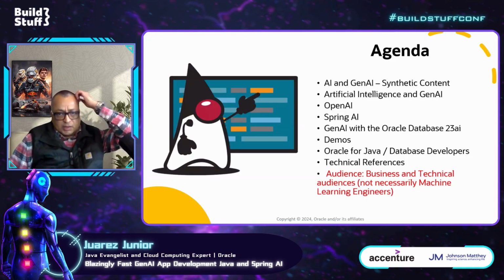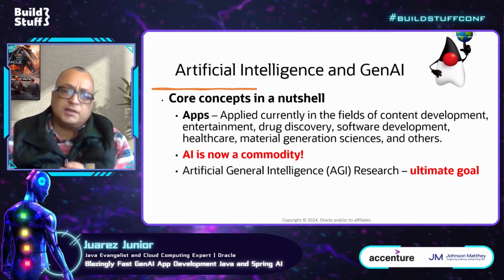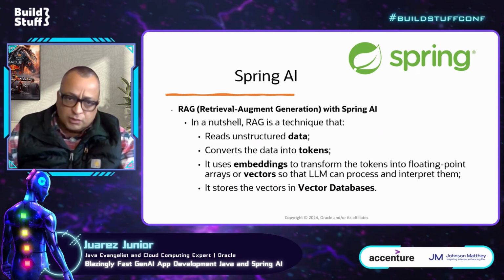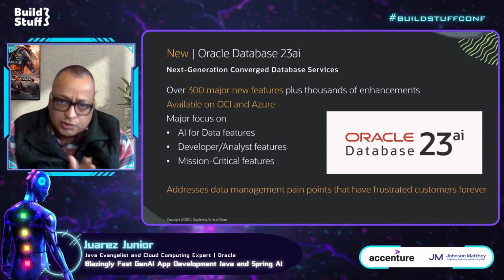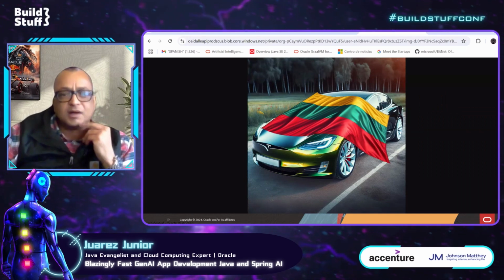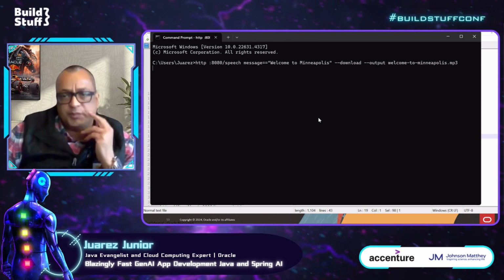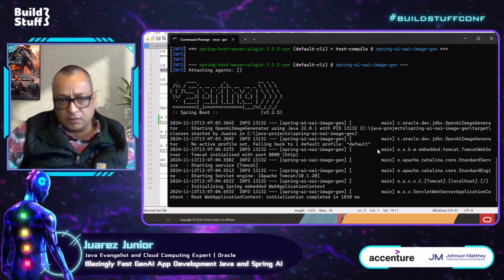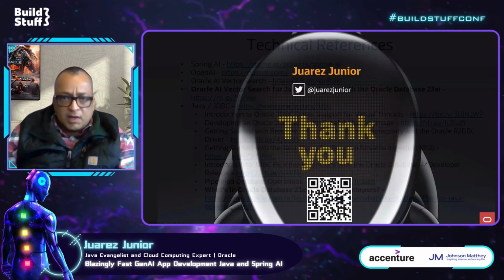Blazingly Fast GenAI App Development Java and Spring AI | Juarez Junior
📩 Key Takeaways:
In this engaging session, Juarez Junior dives into the world of generative AI (GenAI) and how developers can leverage Java and Spring AI to build powerful applications. With over 20 years of experience, Juarez shares insights on creating GenAI applications that generate synthetic content such as text, images, and even code. Using Spring Boot, Spring AI, and Oracle Database 23 AI, he demonstrates how these tools can work together to create blazing-fast AI-powered apps. Whether you’re a developer looking to explore AI or a technical leader seeking to understand how these technologies can optimize business processes, this session offers practical takeaways for everyone.

🔍 In This Video, You’ll Learn About:
✅ What is generative AI and how it’s used to create synthetic content (text, images, audio, code)
✅ How to integrate Java and Spring AI for creating GenAI applications
✅ Understanding and implementing Retrieval Augmented Generation (RAG) for better responses
✅ Exploring Oracle Database 23 AI’s capabilities in vector search for AI applications
✅ How to use virtual threads and GraalVM for blazing-fast application performance
✅ Practical demonstrations of image generation, function calling, and AI-driven audio generation with Java
✅ Key best practices and tools for optimizing Java applications with AI

00:00 🚀 Introduction to GenAI and Java in Spring AI
06:30 Understanding generative AI and synthetic content generation
10:00 What is AGI (Artificial General Intelligence) and how it relates to GenAI
15:00 Exploring OpenAI and how to interact with models like GPT-4 for generative tasks
21:03 Using Spring AI to integrate generative AI into Java applications
25:04 Key features of Oracle Database 23 AI and its vector search capabilities
30:14 Implementing RAG (Retrieval Augmented Generation) for enhancing responses
35:33 Demonstrating AI image generation and multi-modal capabilities with Spring AI
37:00 Function calling with GenAI models and external APIs for better flexibility
40:00 Best practices for optimizing Java applications using virtual threads and GraalVM
43:00 Wrapping up: Exploring resources for Java and database developers, and how to access them